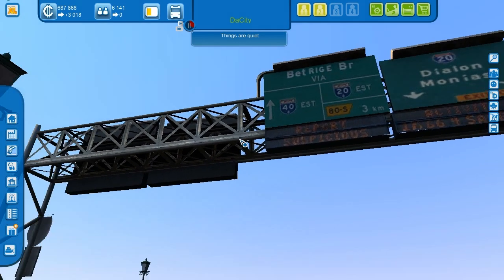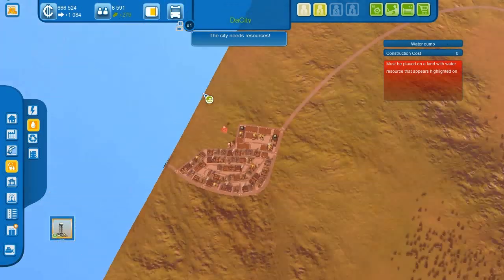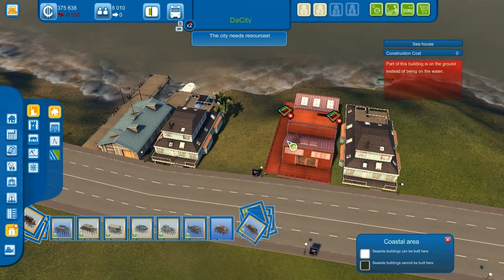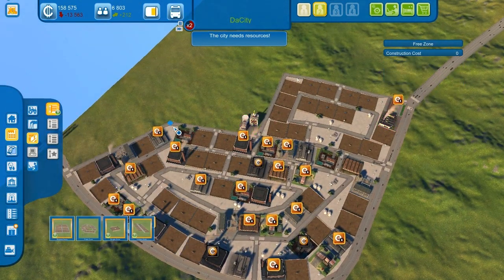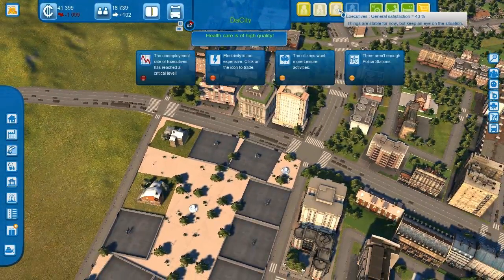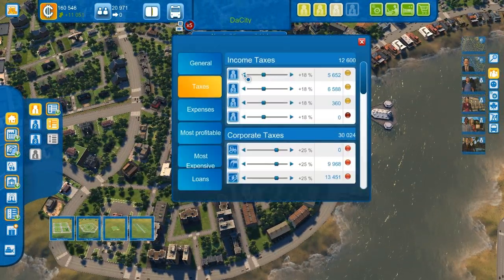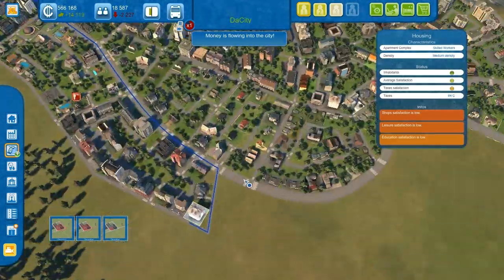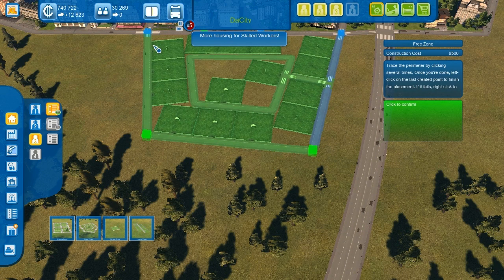Let's play CitiesXL Platinum - part 2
Uhh saves?